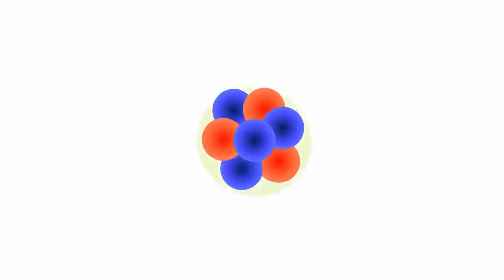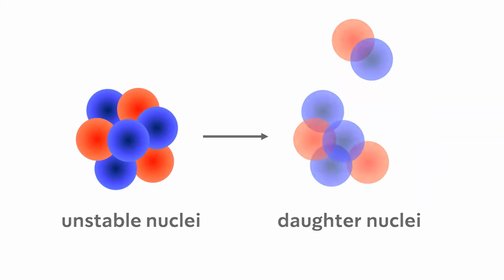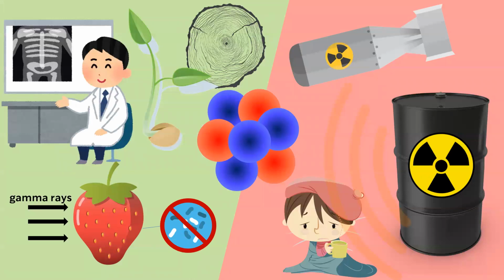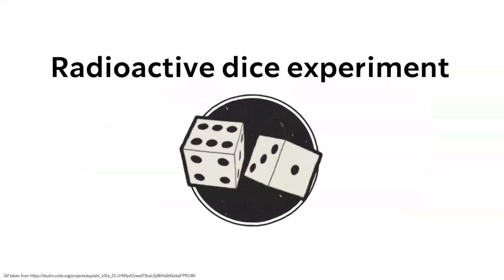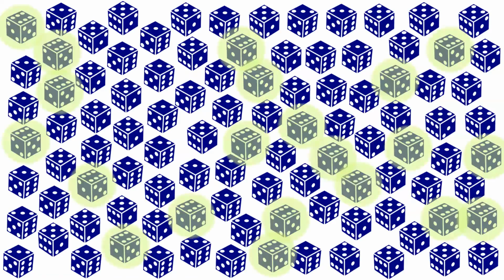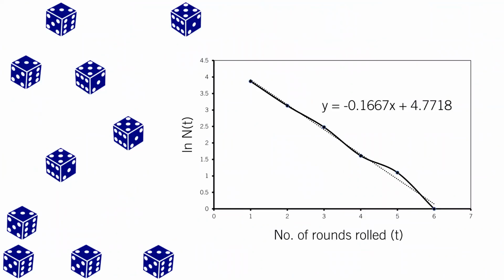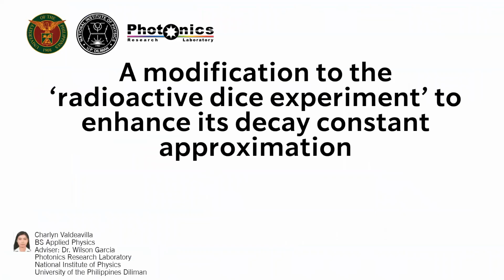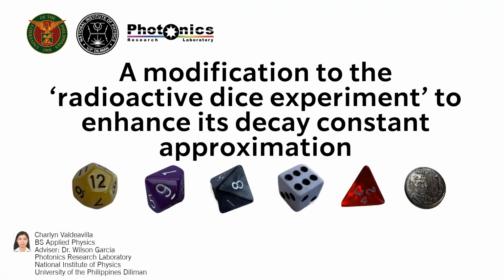A modification to the 'radioactive dice experiment' to enhance its decay constant... [C Valdeavilla]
27 June 2023 (Tuesday)
3:00 - 4:00 PM

BS Applied Physics Thesis Defense
VALDEAVILLA, Charlyn Mae O.
Thesis Title: A modification to the 'radioactive dice experiment' to enhance its decay constant approximation

Adviser: Dr. Wilson O. Garcia
Examiners: Dr. Denny Lane Sombillo, Dr. Myles Allen Zosa